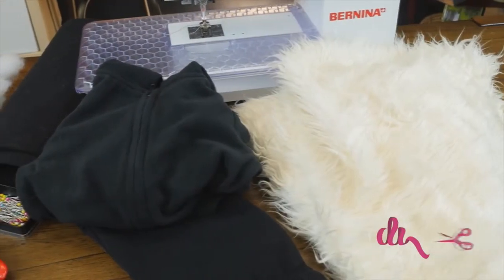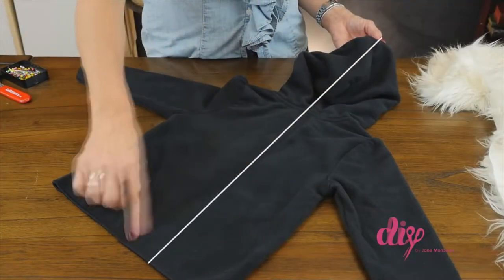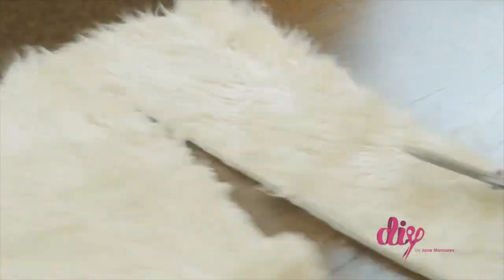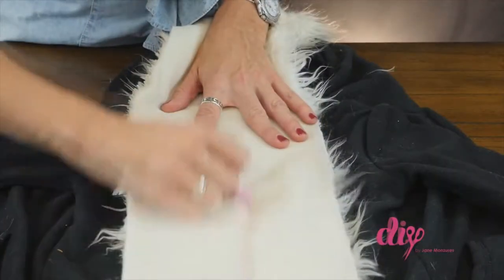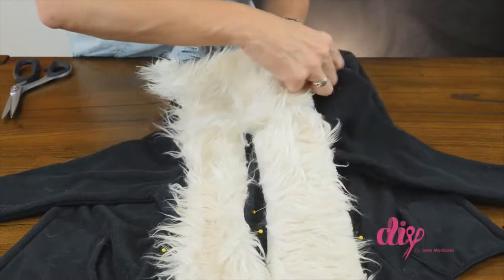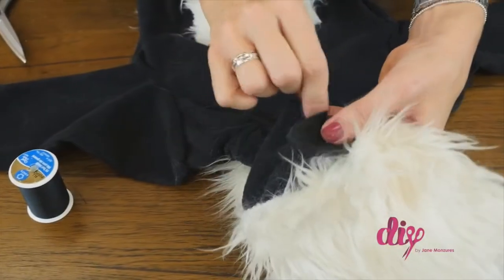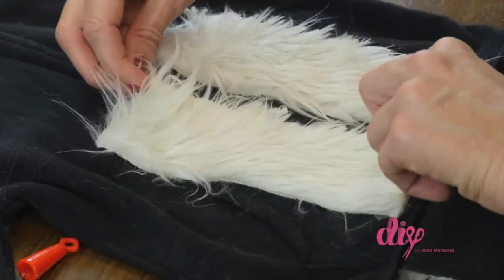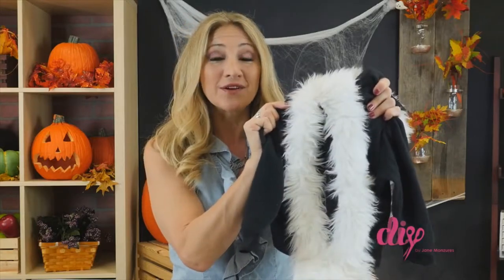Adorable Skunk Costume for Halloween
Create an adorable Halloween costume for your toddler that will keep them warm and is also easy on the budget.